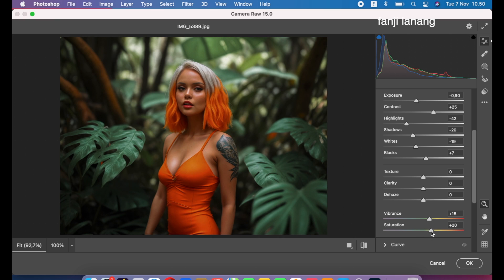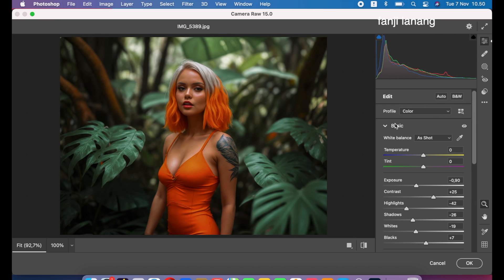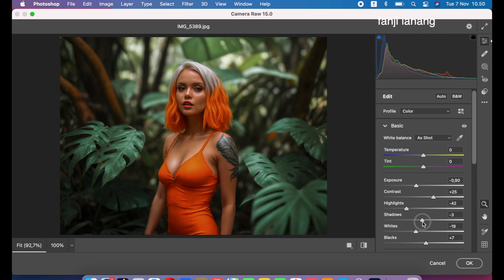Movie Effect Color Grading Tone With Camera Raw | Photoshop Tutorial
For Beginners Portrait Photo Editing | Photoshop Easy Way To Make Your Photo Looks Better | Makes your Photo Looks Movie Awesome COLOR GRADING | Photoshop 2023 color grading with simple process and using adobe camera raw

▽ stock image Use
(only 30 days from this video uploaded)